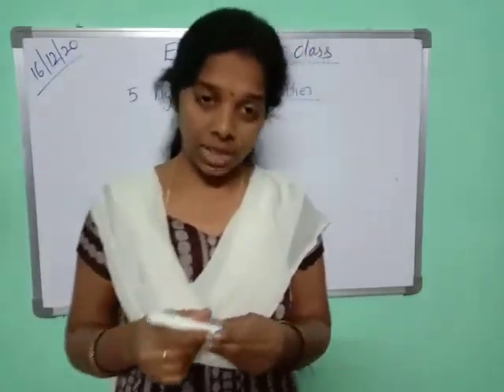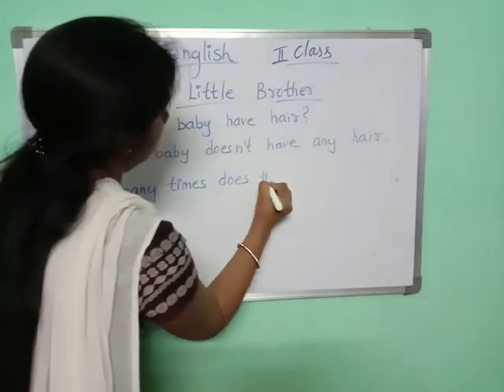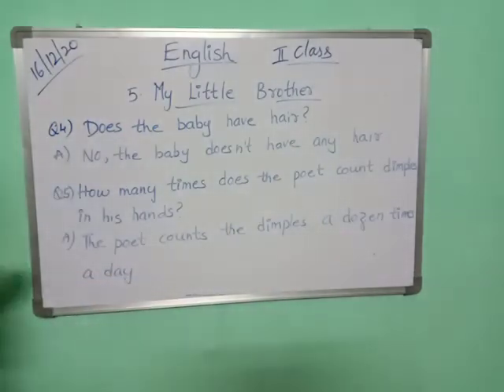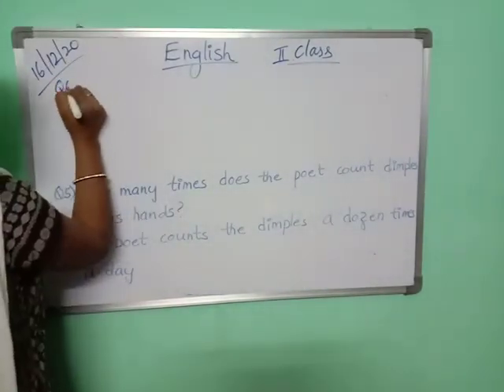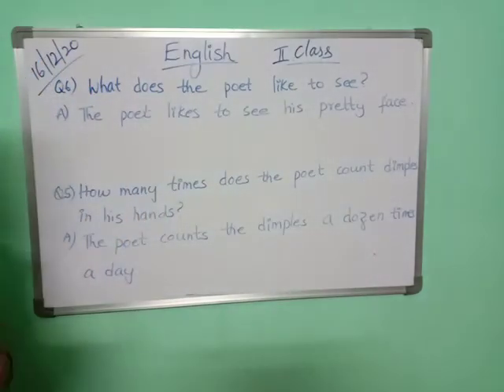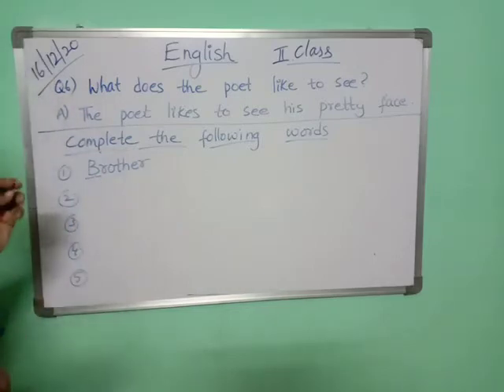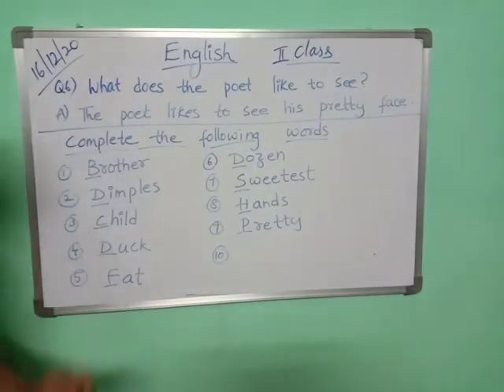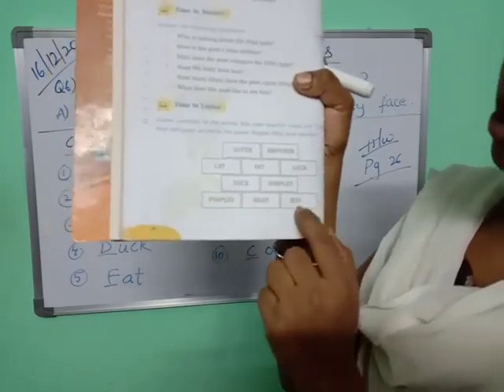2nd Class- English- 16/12/20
Video from Sarath Sudarsi